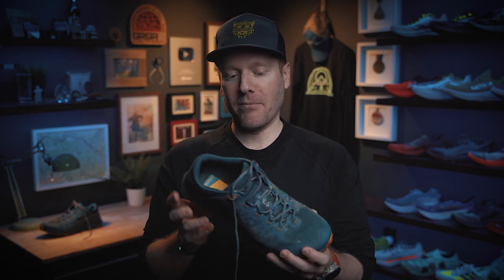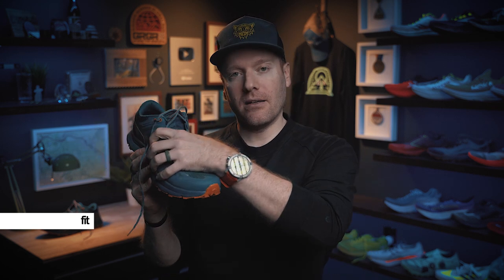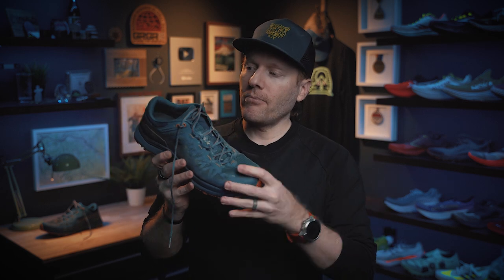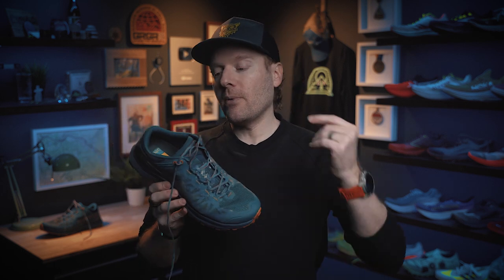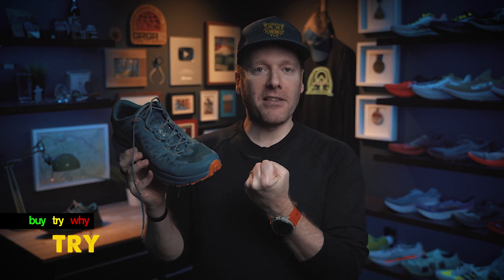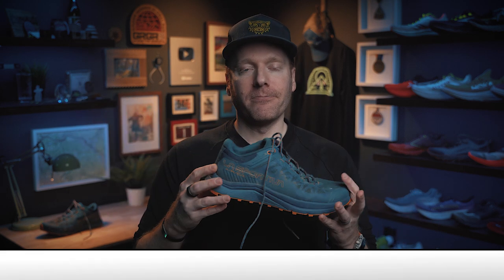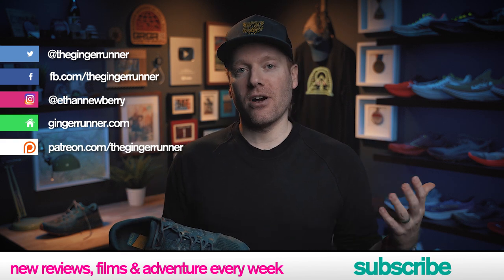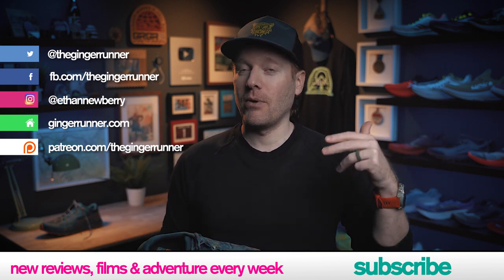LA SPORTIVA KARACAL REVIEW | The Ginger Runner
The new La Sportiva Karacal is a very protective and durable trail shoe leaning into a more responsive ride perfect for technical and tempo days in the mountains. There's a lot to like with a few caveats on this potentially over-built offering from the reputable mountain brand. What do YOU think?

CHAPTERS:
0:00 - Intro
2:11 - Likes
5:02 - Dislikes
7:10 - Breakdown
8:48 - Conclusion